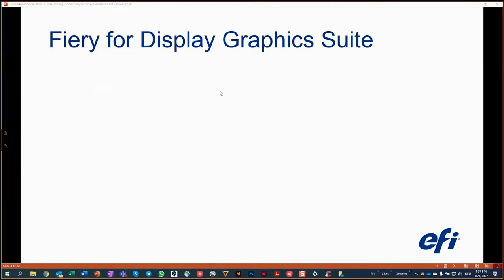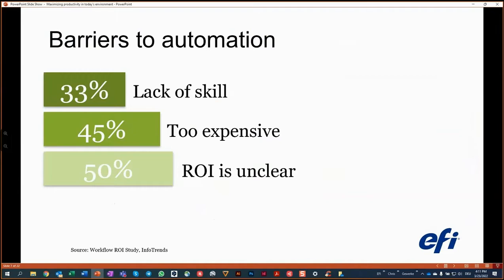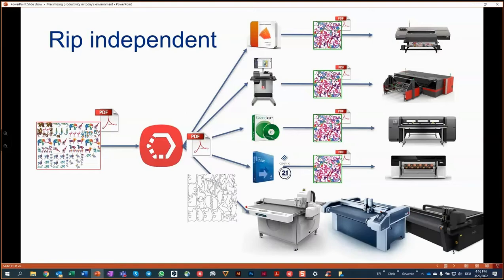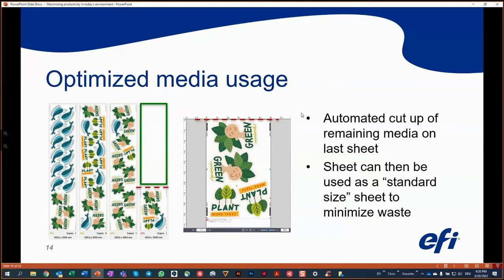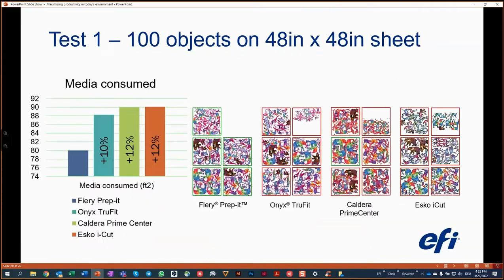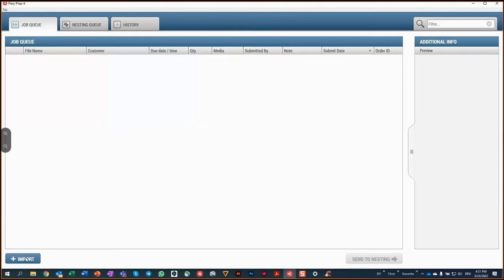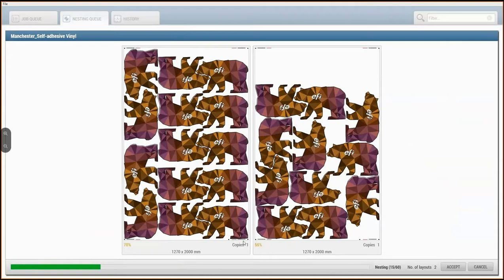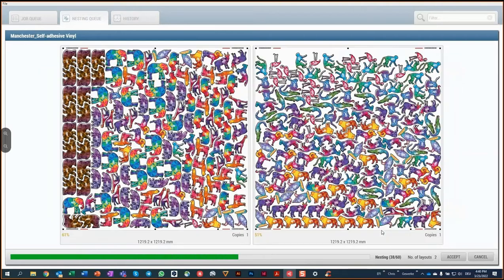EFI Webinar: Kako povečati produktivnost in zmanjšati stroške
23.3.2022 je EFI imel webinar, kjer so pokazali nekatere načine za zmanjševanje stroškov.